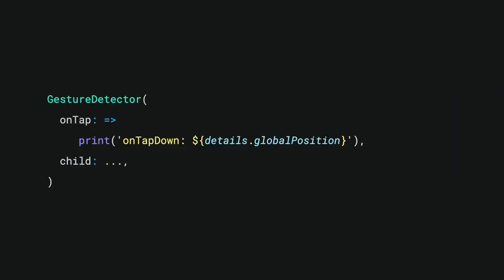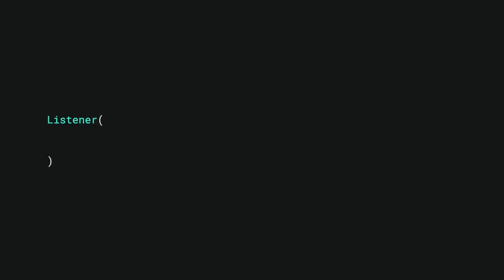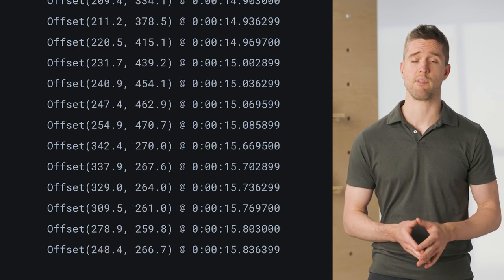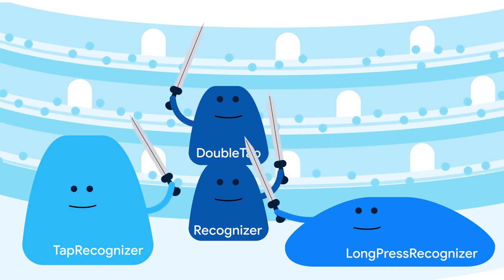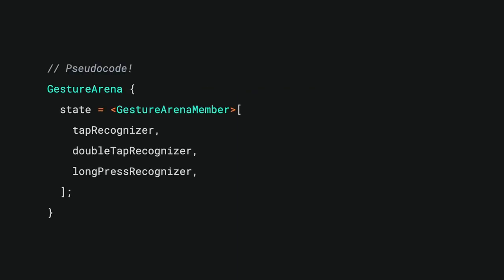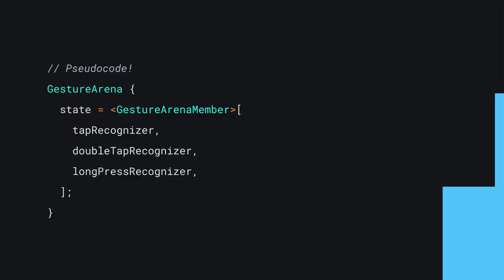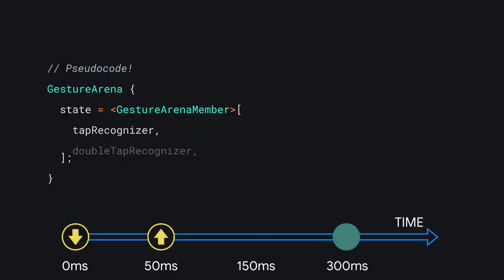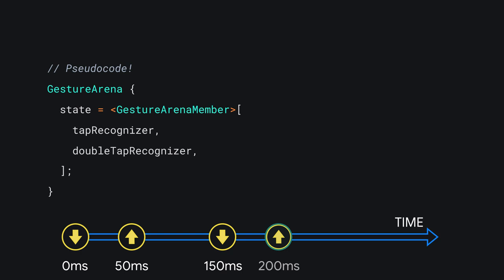GestureArena | Decoding Flutter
Learn about Flutter's GestureArena where raw user interaction data is turned into human recognizable concepts like taps, drags, and pinches.